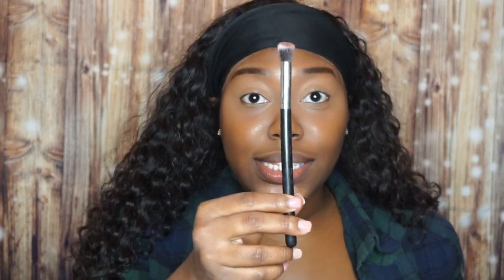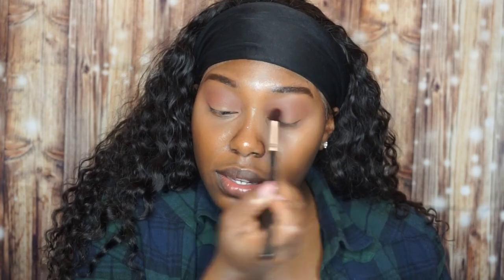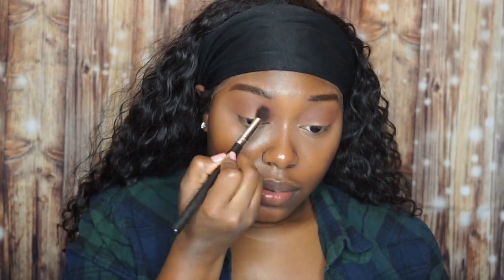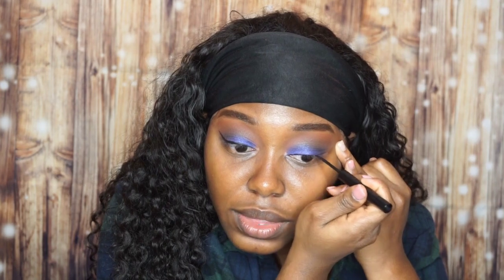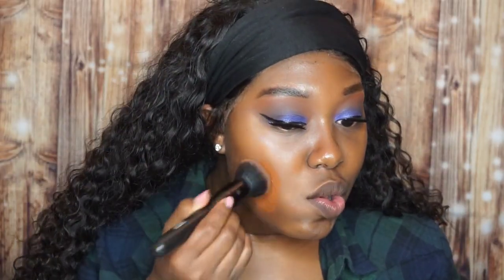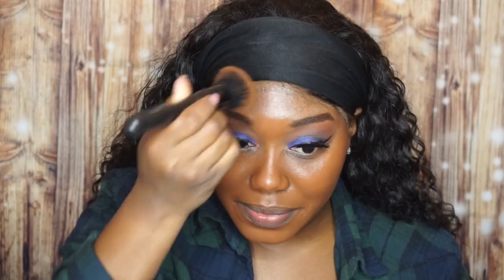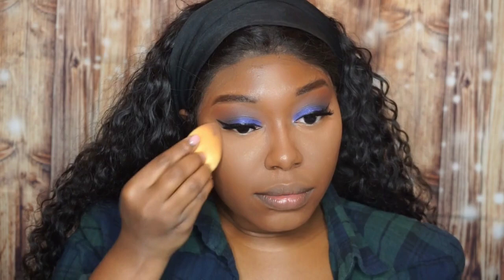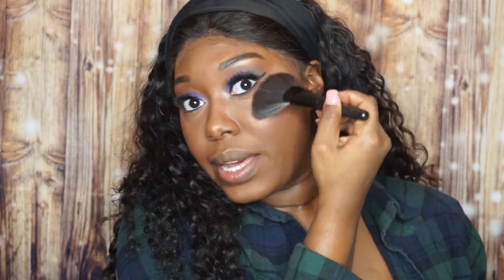Milani Foundation | Trying out New Foundation | Hit or MISS ?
Hey Gems ! Happy New Year ! Starting fresh with a new tutorial on this Bold night life look . XoXo - K.Ravon